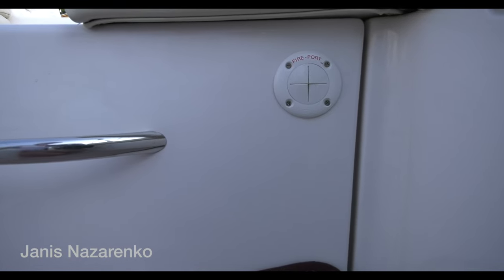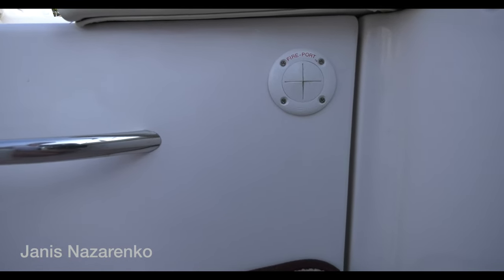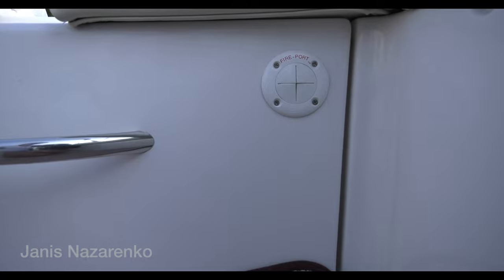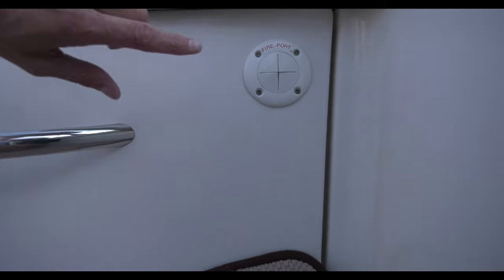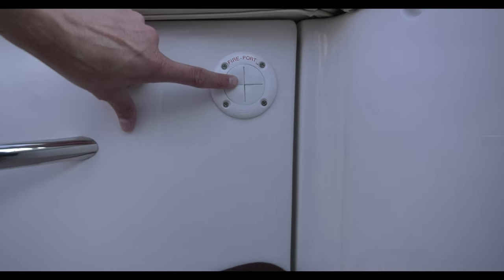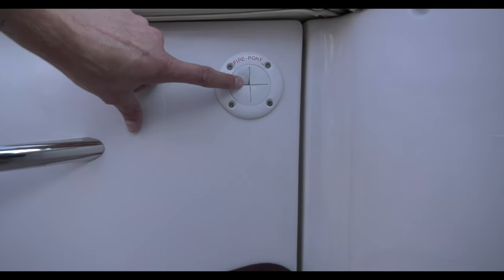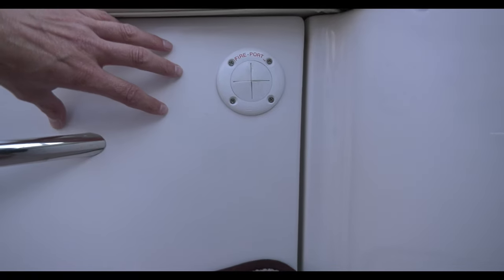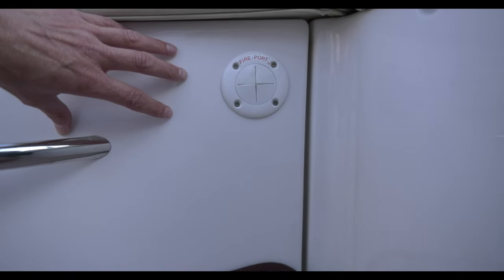Small boat - engine compartment fire port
Many small boats have a port for pointing a portable fire extinguisher into the engine compartment in the case of an engine fire. DON'T open the engine compartment in a fire! Remember the 3 ways a fire survives: heat, fuel, oxygen. So cut off the oxygen with your fire extinguisher using the fire port.